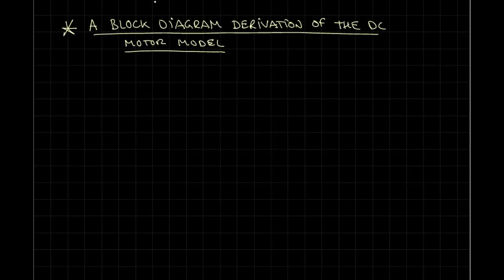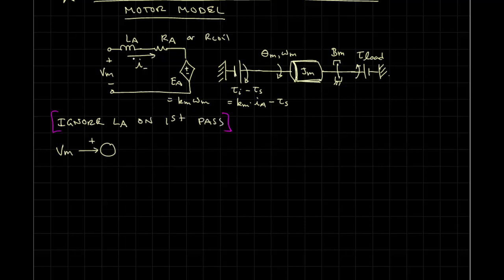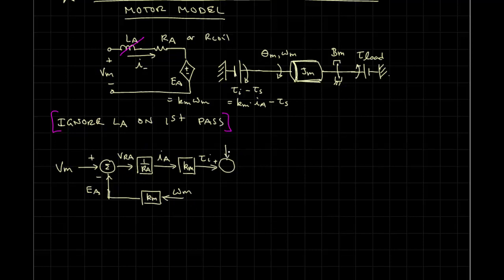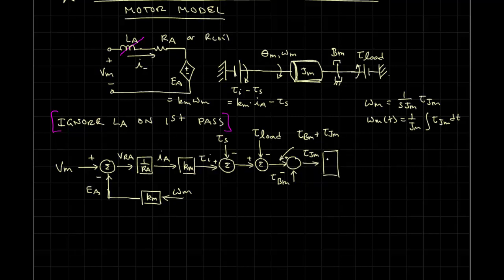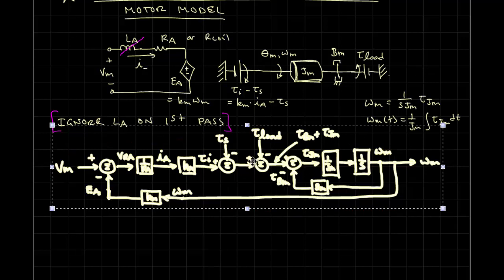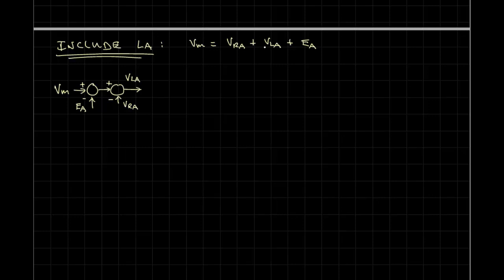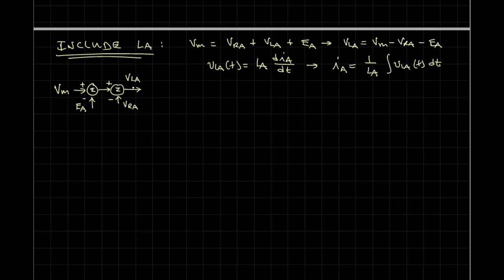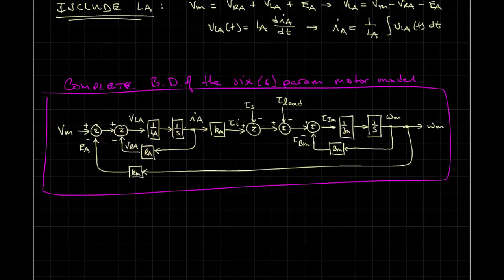DC Motor Modeling - Part 3 - Block Diagram Model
In this part-3 video on modeling a brushed DC permanent magnet motor, we derive the six-parameter motor model by way of a block diagram.  The diagram will be used in a subsequent video to derive a number of useful motor transfer functions.